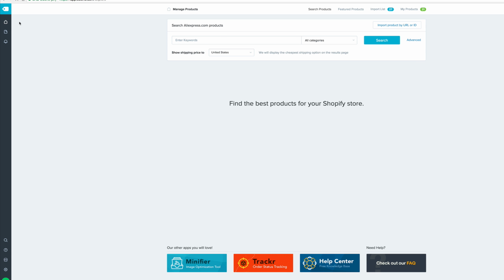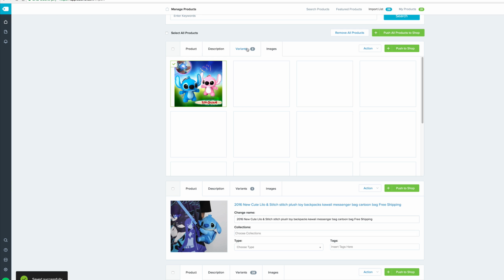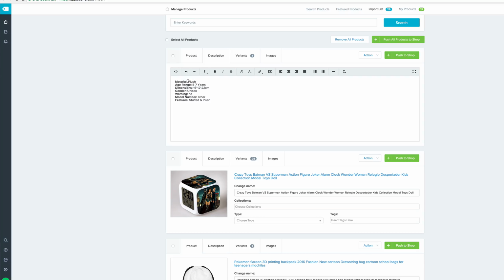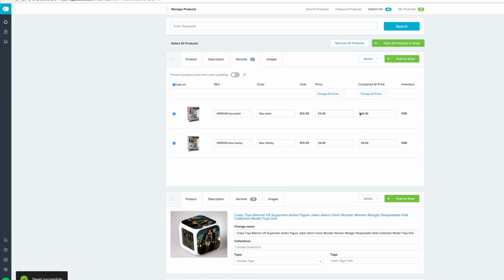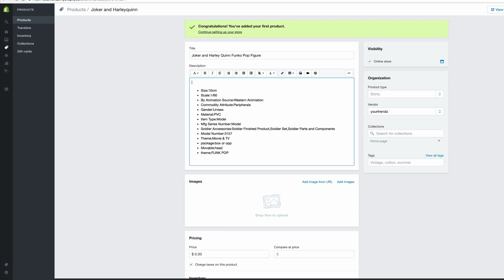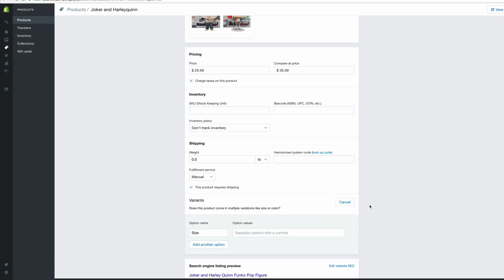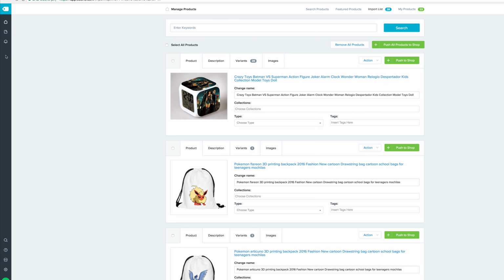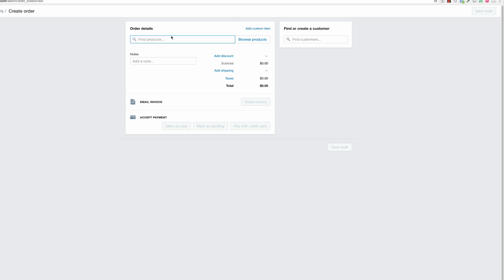4 6 Adding products